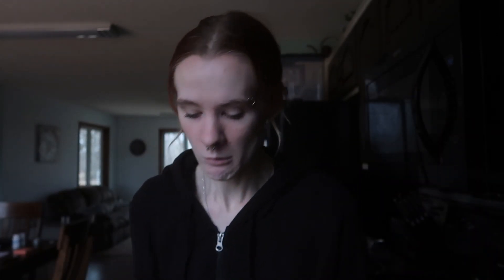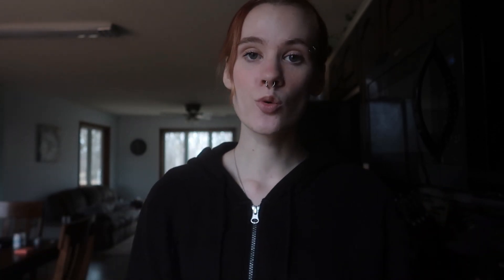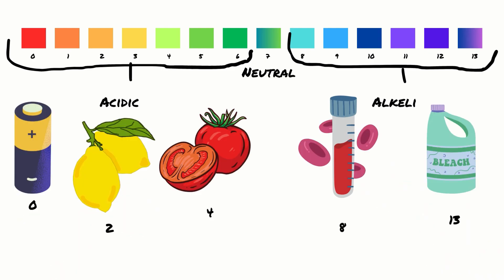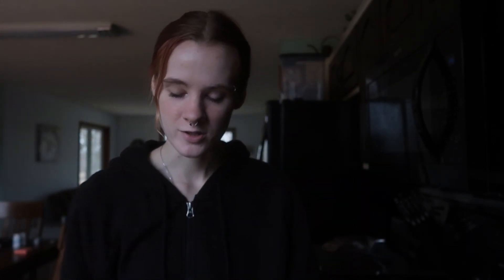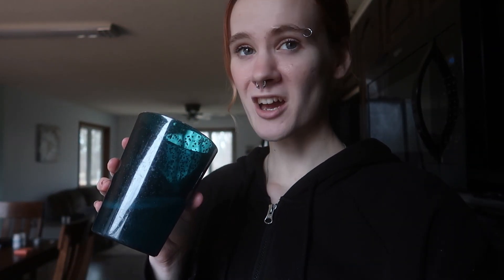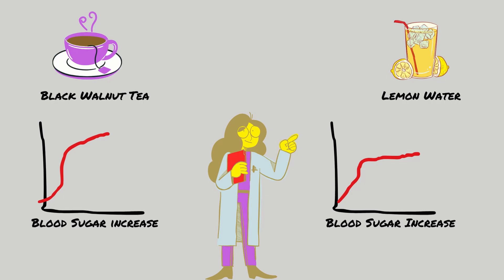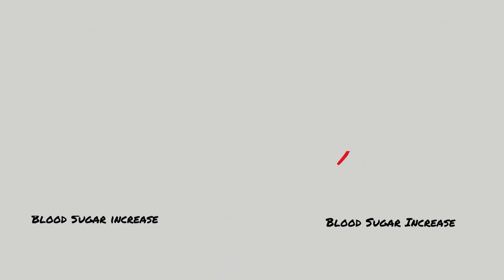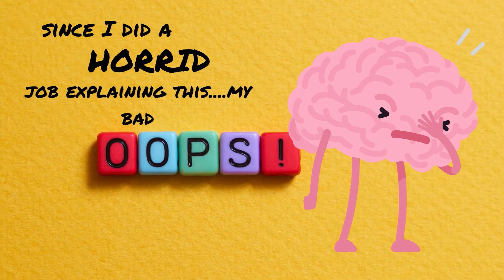Battery made from a Lemon? | Nitty Gritty Food Series ep. 1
Hello again! Hope you all had a wonderful week! I have a couple of updates here to cover:

1.) I am starting new series! More information coming soon. I have really been working on my content and plans/goals for the channel.
2.) I graduate next week with my BA in Psychology woohoo! As I finish up finals and start my internship I may get busy again but I will be trying to post on Fridays now!